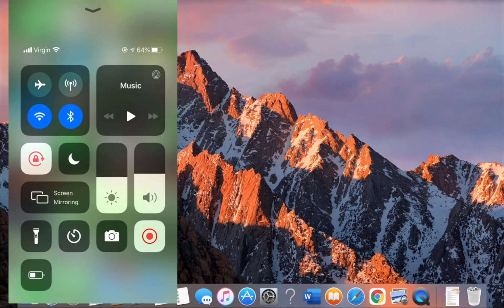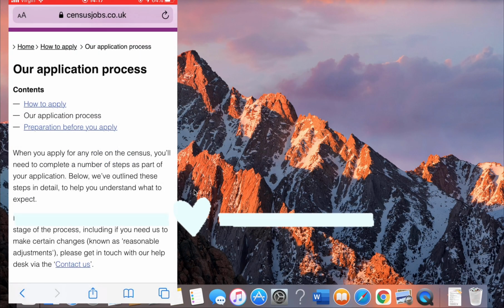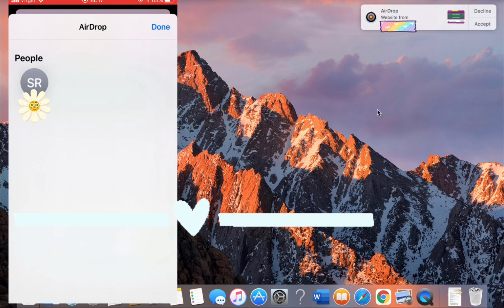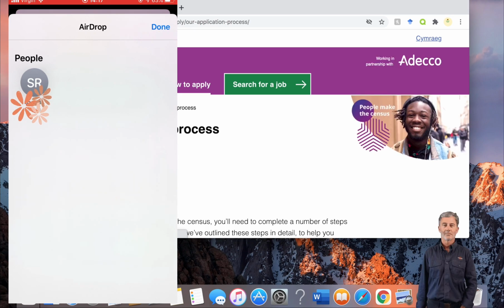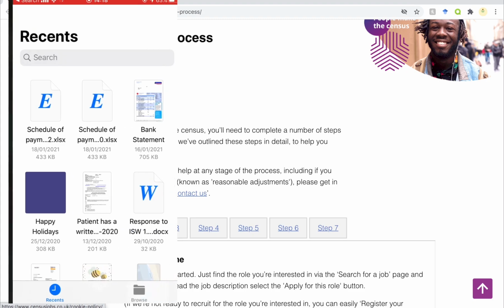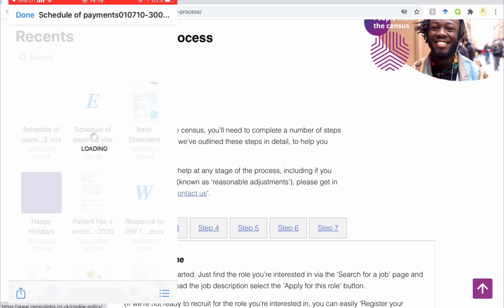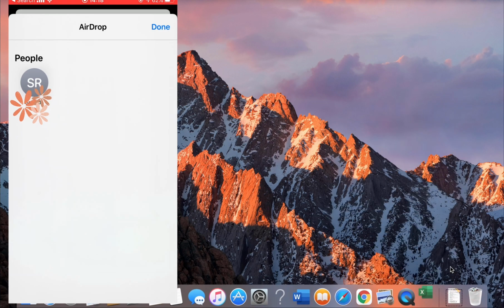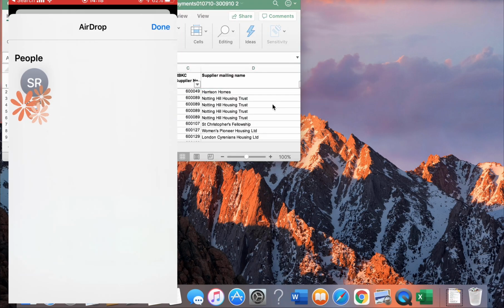How to Use AirDrop to Send or Receive Files On iPhone, iPad, iPod or Mac Instantly | Apple Suport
Learn how to use AirDrop on your iPhone,  to quickly share photos, documents, and more with people nearby.